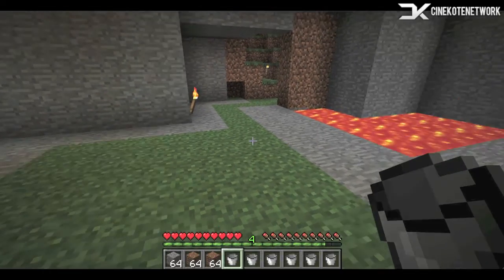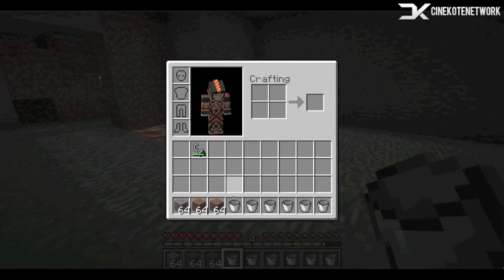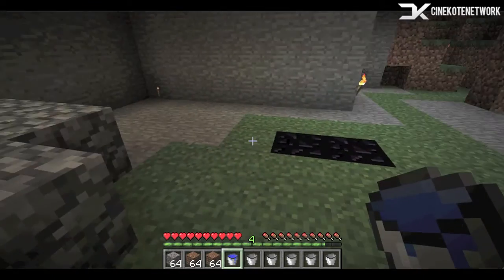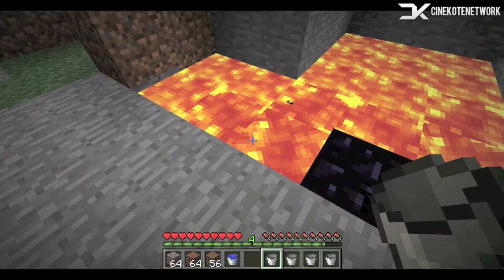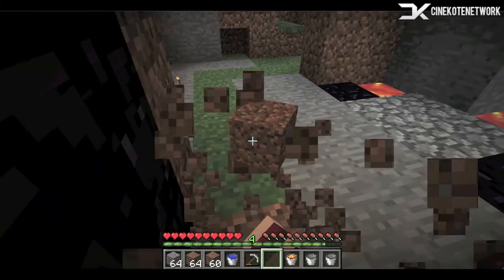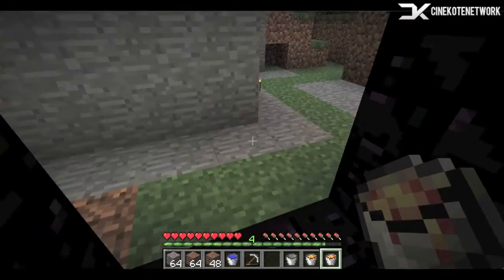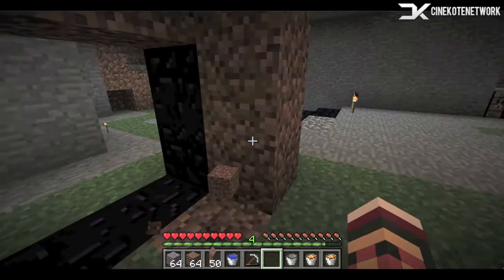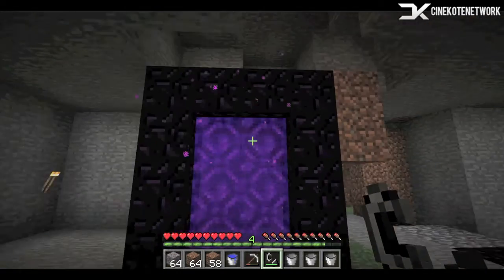Minecraft - How to Easily make a Nether Portal in Survival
This was originally created for the cinekote audience. I am no longer a cinekote director. This is a minecraft guide on how to easily make a nether portal on survival, with few materials. You will need: at least 1 bucket, at least 8 'source blocks' of lava available, 1 'source block' of water, and a flint and steel.  This is a fairly easy task, and sorry about my fails.